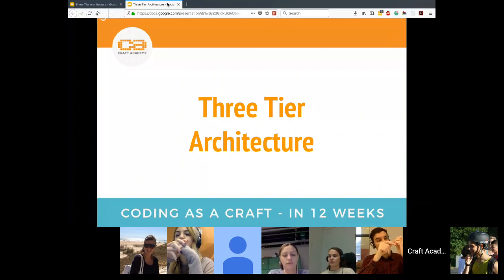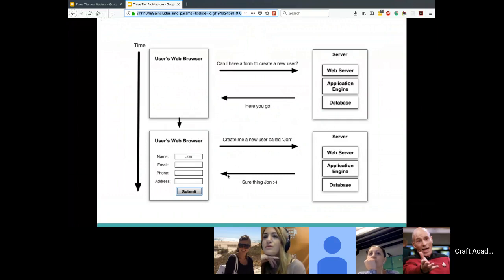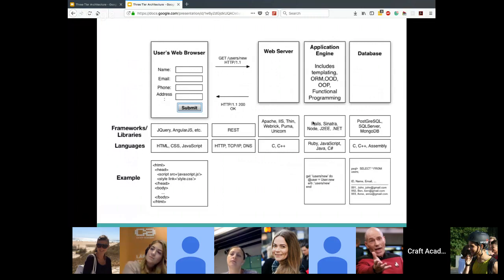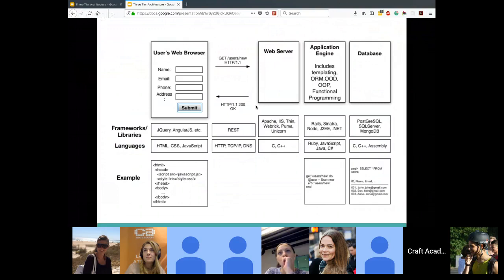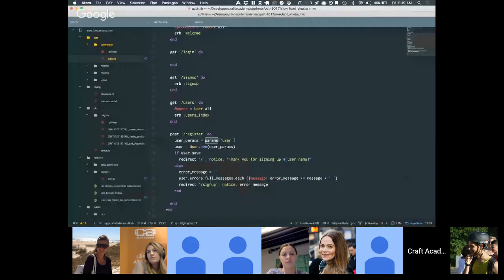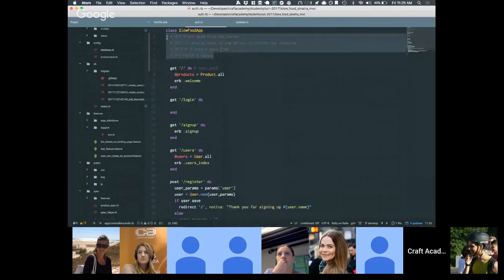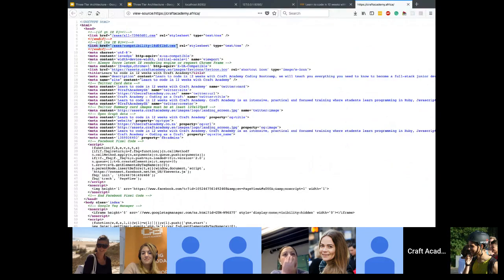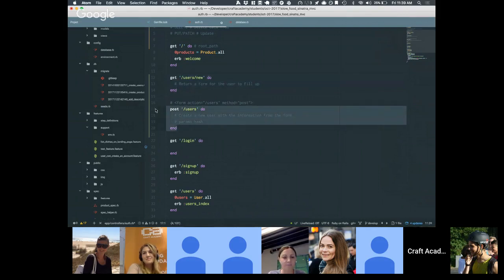20171124 Three Tier Architecture